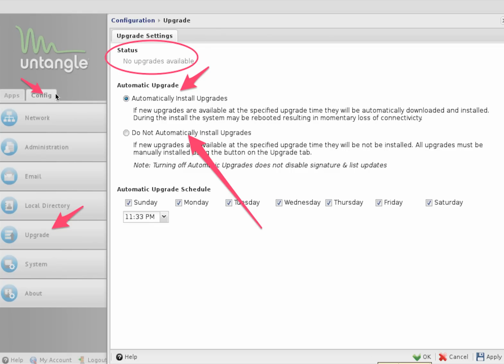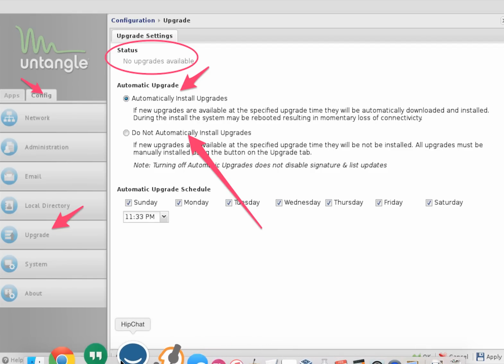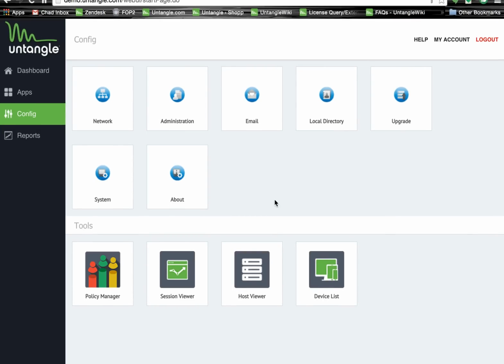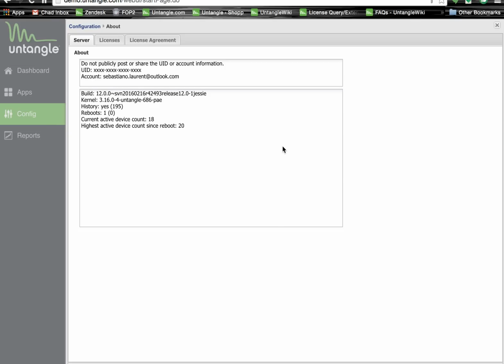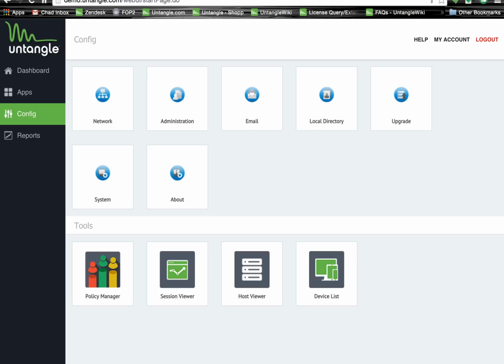v12 Upgrading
Our favorite Sales Engineer, Chad, gives you a quick look into how to upgrade to Version 12.